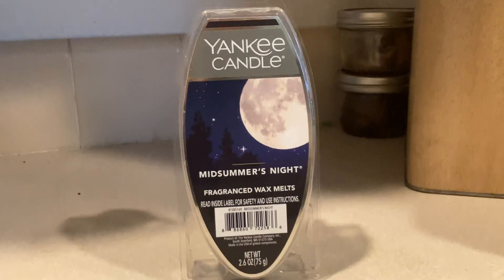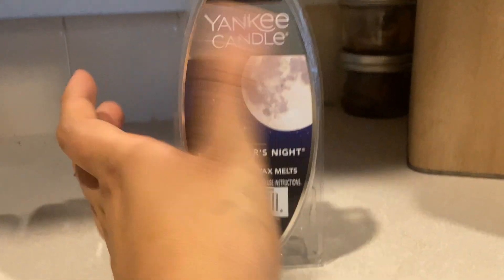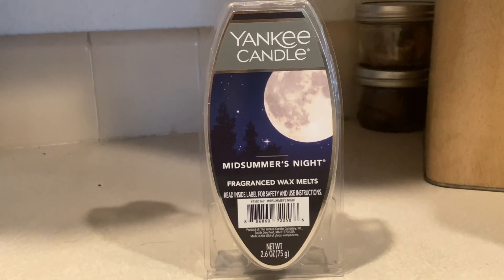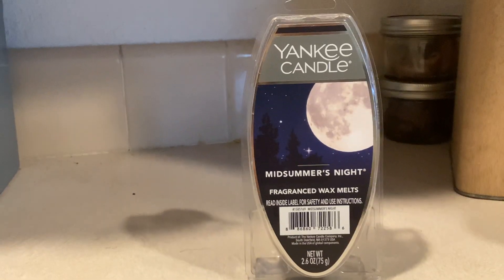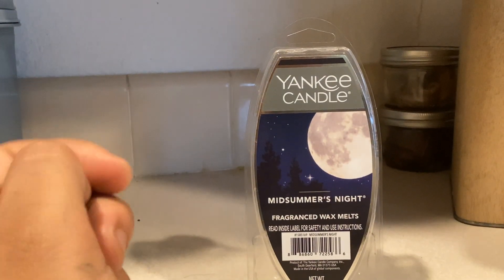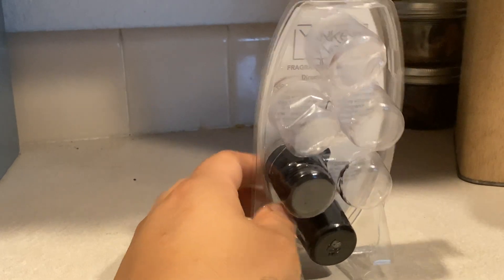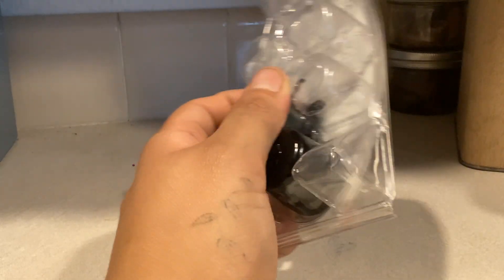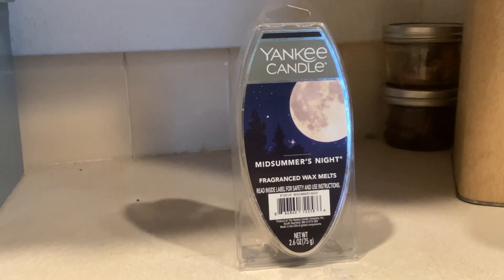✅ Yankee Candle Midsummer's Night Wax Melts 🔴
About this product:

Yankee Candle Midsummer's Night Wax Melts are a scented wax product designed to be used with wax warmers or wax melt warmers to release fragrance into the air. Here's some information about these wax melts:

1. Scent: Midsummer's Night is one of Yankee Candle's popular fragrance scents. It typically features a masculine and musky aroma with notes of patchouli, sage, mahogany cologne, and a touch of lavender. It is often described as a complex and mysterious scent.

2. Wax Melts: Wax melts are small pieces of scented wax that are designed to be melted slowly in a wax warmer or similar device. As the wax melts, it releases the fragrance into the surrounding area, creating a pleasant and inviting atmosphere.